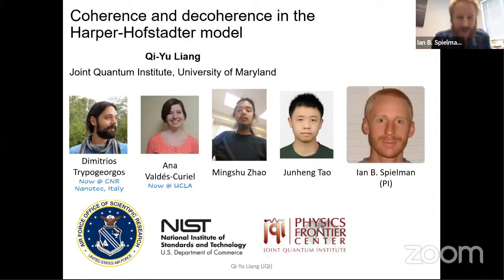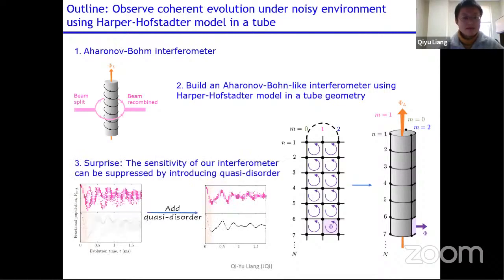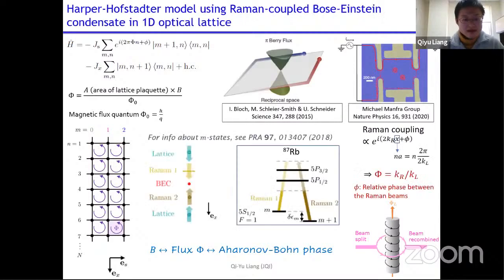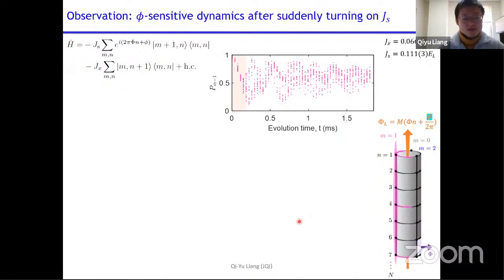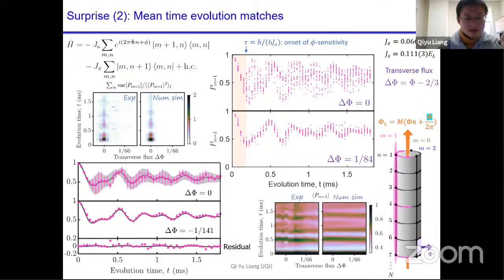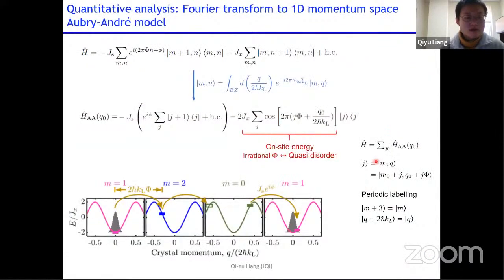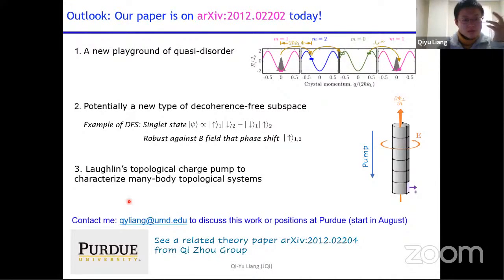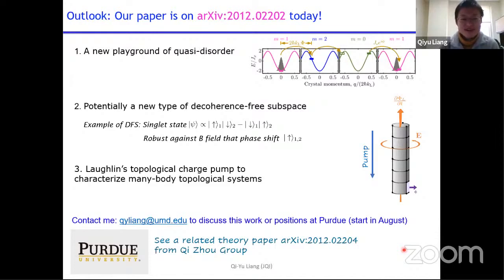JQI Seminar December 7, 2020: Qi-Yu Liang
"Coherence and decoherence in the Harper-Hofstadter model"

Speaker: Qi-Yu Liang, JQI

Abstract:
"Understanding how and when closed quantum systems lose or retain coherence is a central intellectual and practical question in quantum science. In rare cases, such as collisional narrowing or environment assisted tunneling, random processes can enhance coherence processes. In this talk, I will present a new addition to this list—the quasi-periodic lattice described by the Harper-Hofstadter (HH) model in a highly-elongated tube geometry, by showing that the dynamics can be immune to environmental noise. The interference of paths encircling the tube evokes an Aharonov-Bohm interferometer, which would be sensitive to a longitudinal flux threading the long axis of the tube. Surprisingly, by experimentally realizing the HH model using an atomic Bose-Einstein condensate, we find that our HH-interferometer depends on longitudinal flux only when the transverse flux is a rational fraction of the flux-quantum. Furthermore, at these rational values of transverse flux, the time evolution averaged over all possible values of the longitudinal flux returns to that at nearby irrational fluxes. Thus, the appealing intuitive picture of an Aharonov-Bohm interferometer is insufficient. Instead, I will explain our observations by transforming the HH model into a collection of momentum-space Aubry-André models."